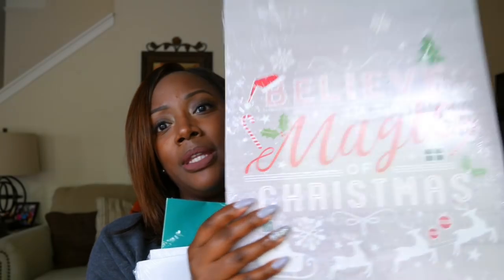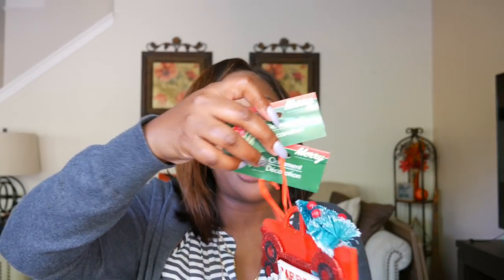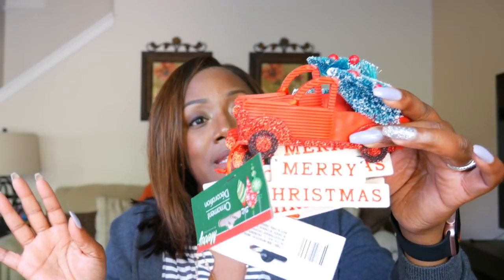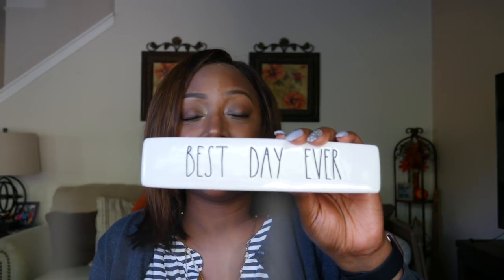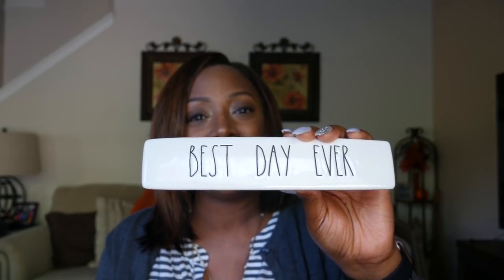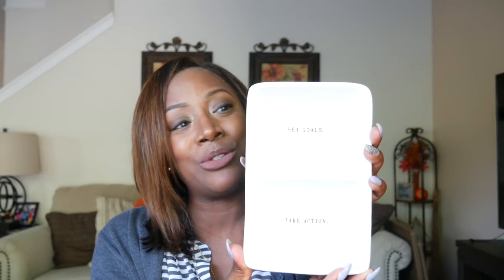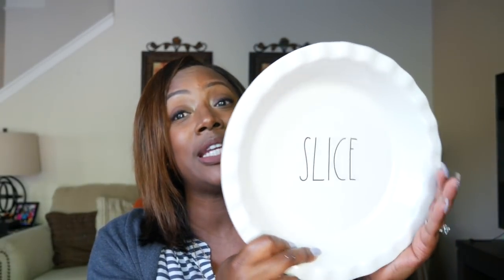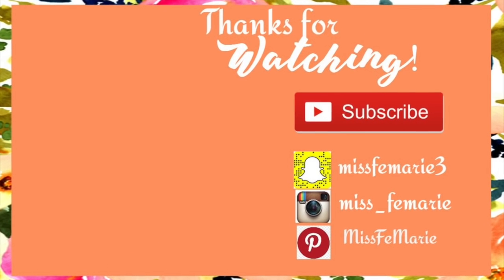IT'S A HAUL YA'LL | CHRISTMAS AT DOLLAR TREE | RAE DUNN MANIA